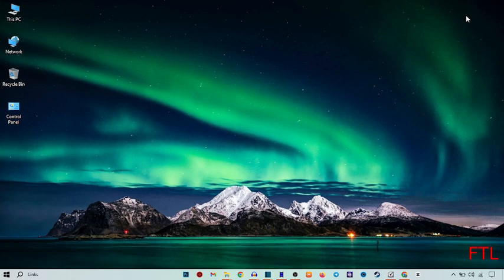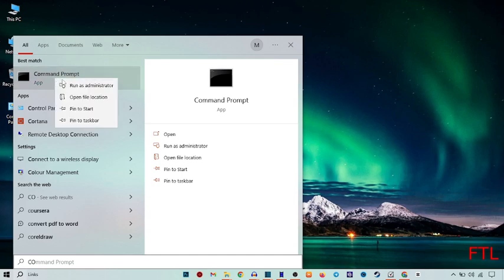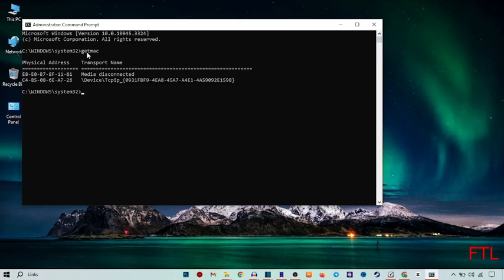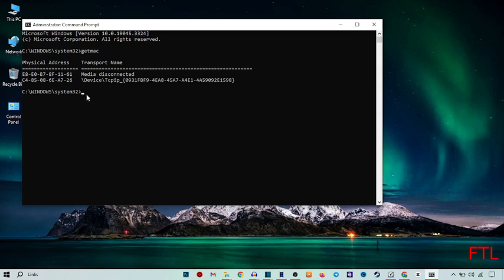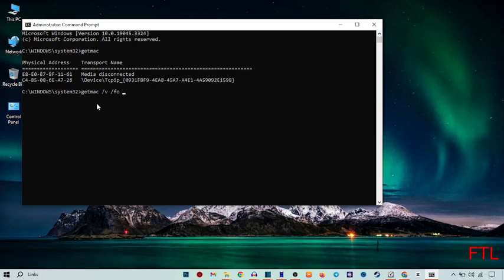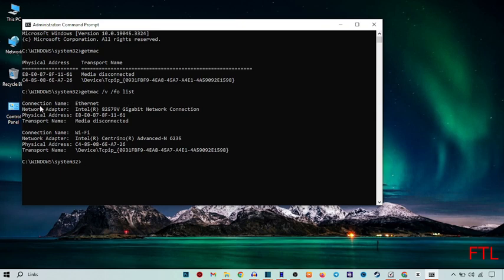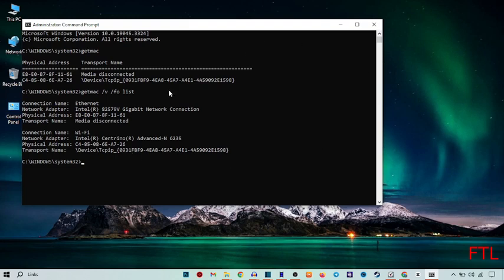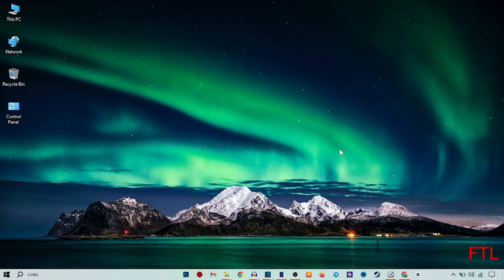How to find mac address on laptop (SOLVED)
How to find mac address on laptop

In this video, i will show you How to find mac address on laptop. This is very easy method. I hope it will help you. You can find mac address on laptop by following the steps.